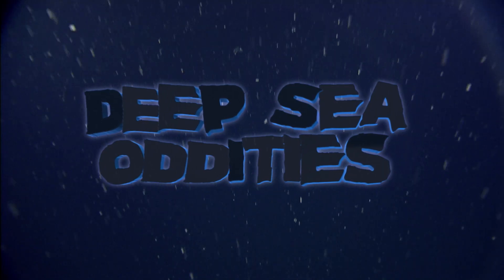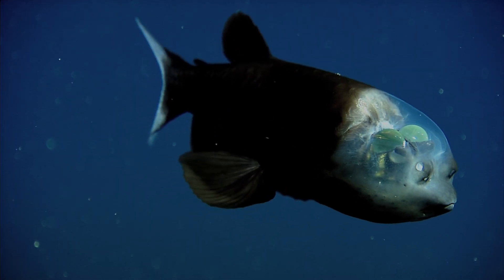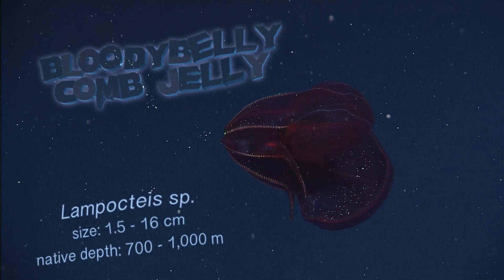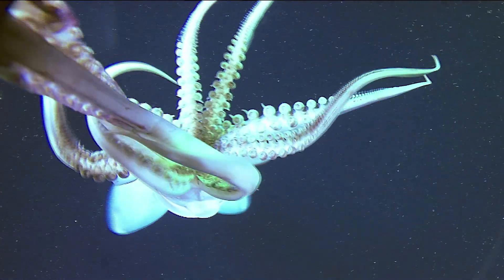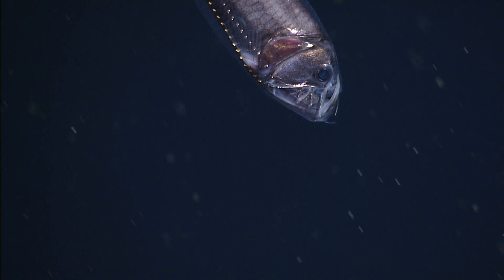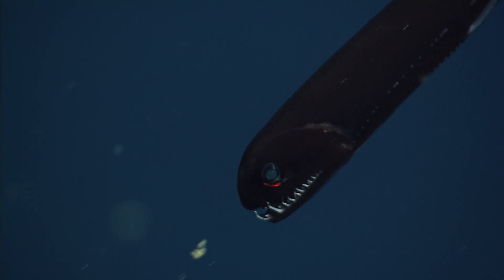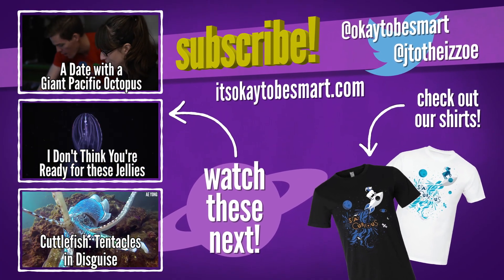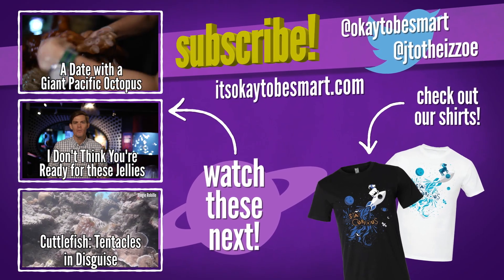8 Incredible Deep Sea Oddities!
There's some strange creatures down in the deep …
↓ More info and sources below ↓

We know more about some other planets than we do about the deepest corners of Earth's oceans, and the species we've found there are almost alien. Here's some of the most unbelievable oddities ever observed! Special thanks to the Monterey Bay Aquarium Research Institute (MBARI) for help with this video!

(Whale illustrations by Nobu Tamura/CC-BY-3.0)

Kate Eads - Producer
Andrew Matthews - Editing/Motion Graphics/Animation
Katie Graham - Camera

Stock images from Shutterstock, stock footage from Videoblocks (unless otherwise noted)